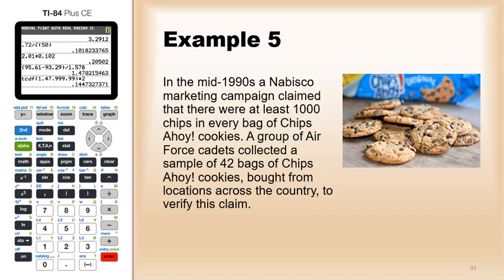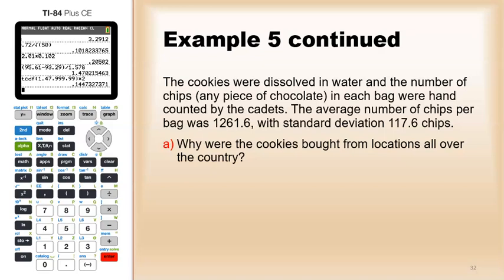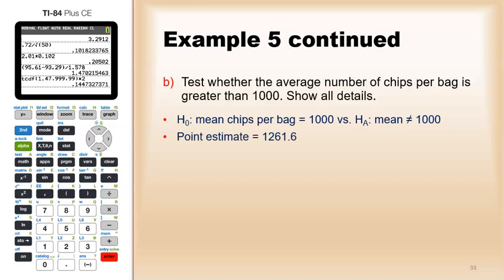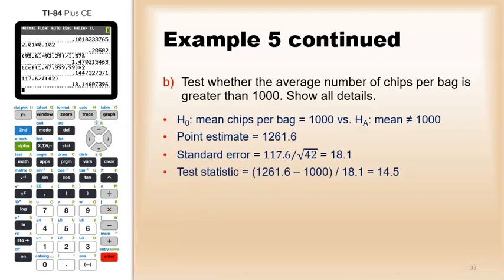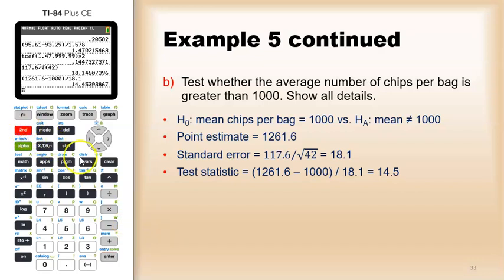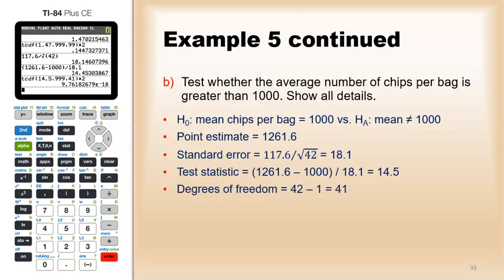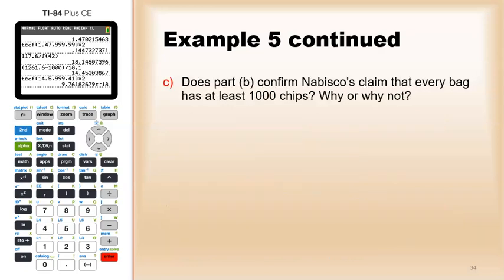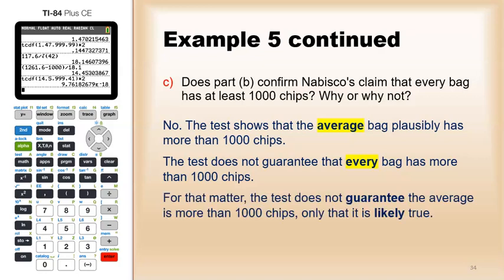31 7 Chips Ahoy